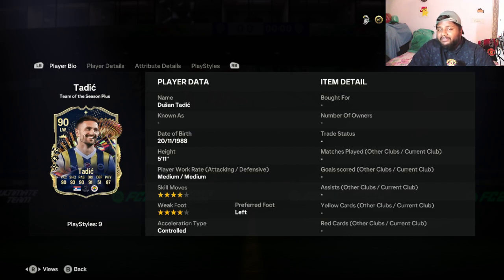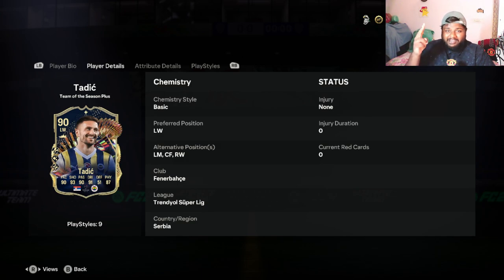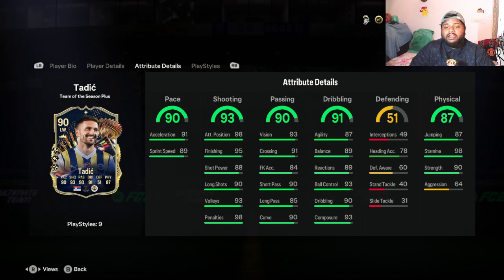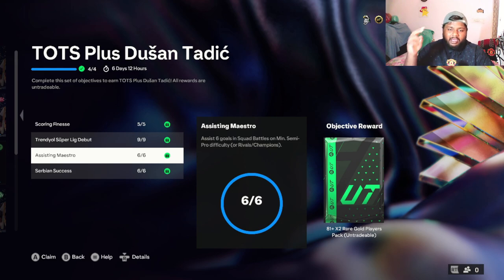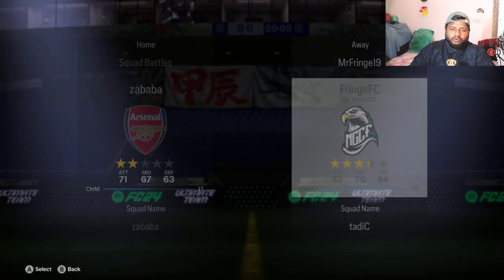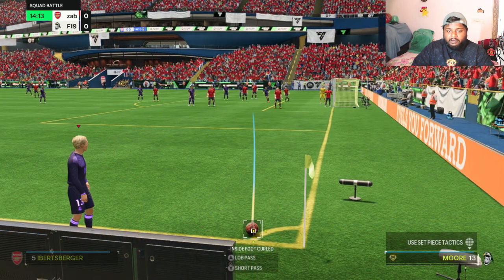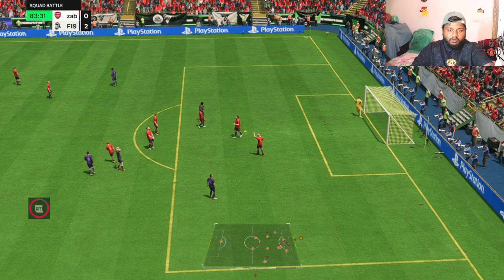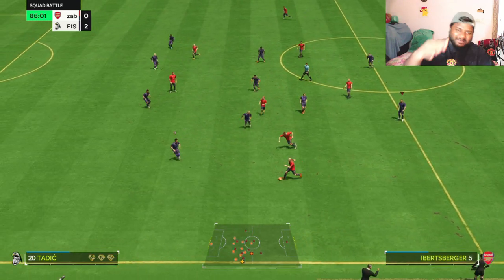TEAM OF THE SEASON (TOTS) DUSAN TADIC PLAYER REVIEW in EA FC 24!